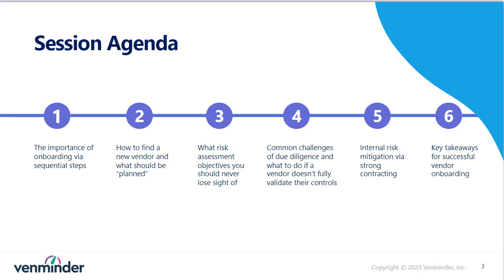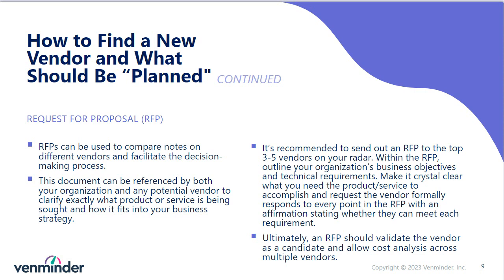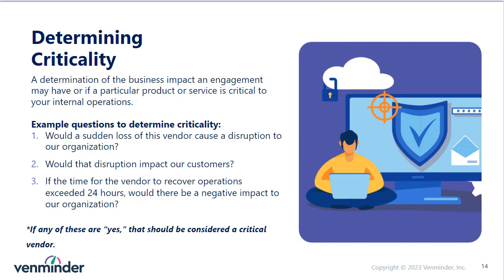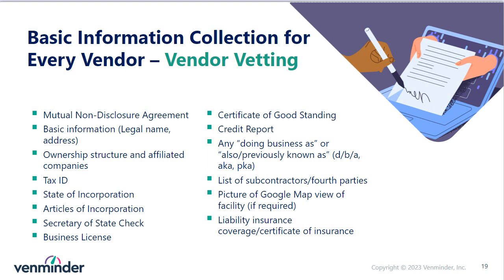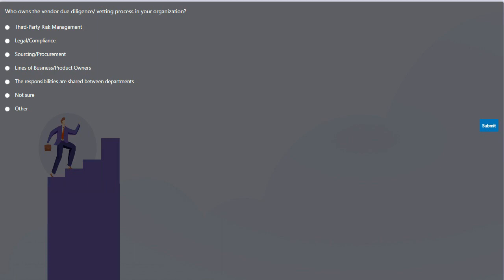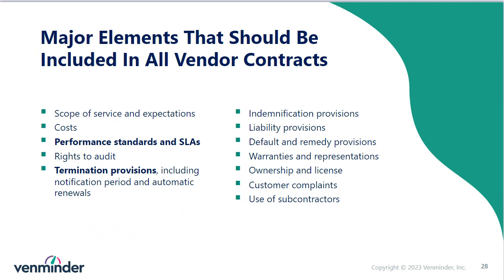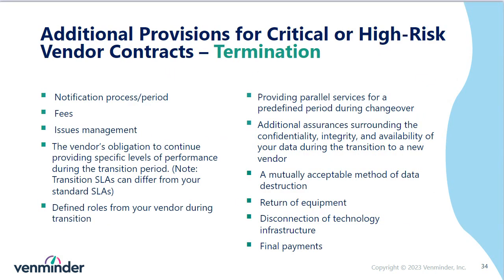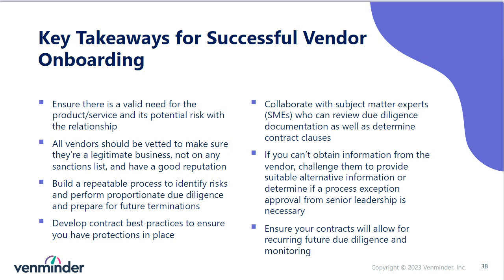Vendor Onboarding How to Do It Correctly Webinar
An organization's vendor onboarding process should allow for identification of the right partner and is critical to the success of this future relationship. Not only does the onboarding process need to be effective and efficient, but it also must lay a solid foundation for managing and monitoring the vendor throughout the relationship.

So, what does effective onboarding look like? Why is vendor onboarding so important to identifying and managing risks, setting contractual expectations with the vendor, and validating controls that can prevent future data breaches, regulatory fines, or reputational damage?

Watch this informative webinar to learn more about finding new vendors and their subsequent onboarding, including planning, risk assessment, due diligence, contracting, and more.